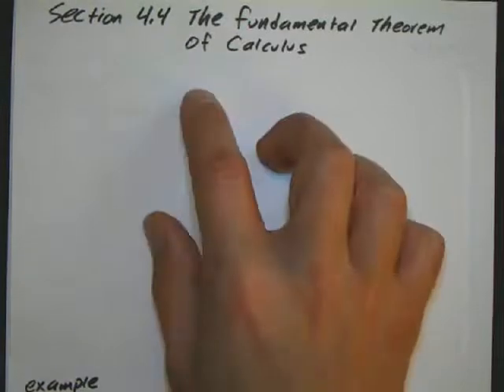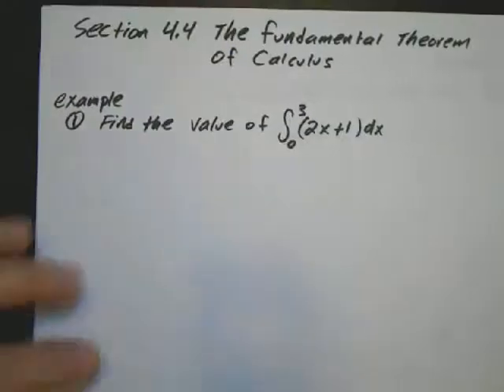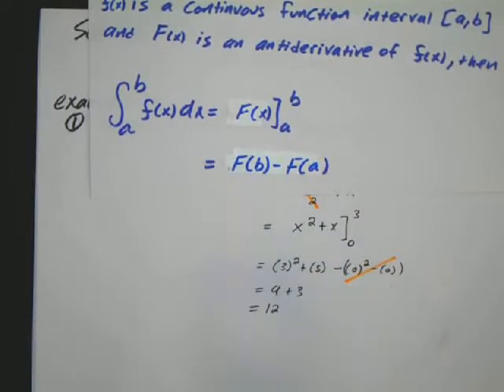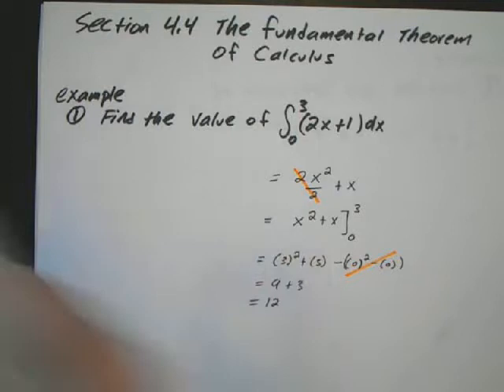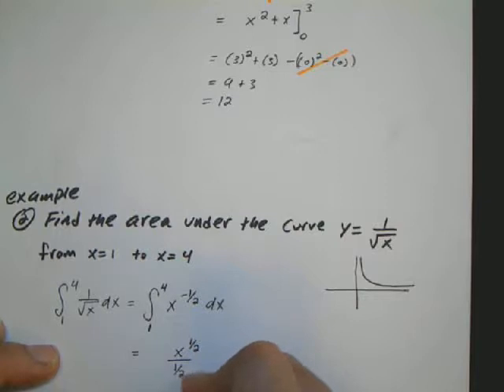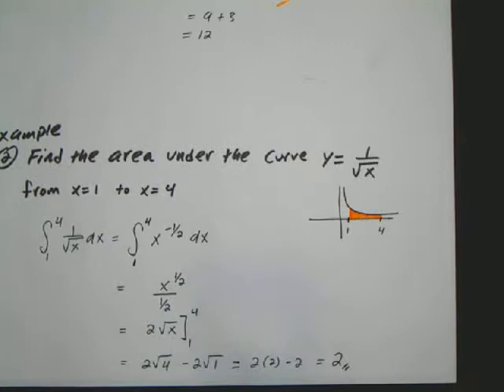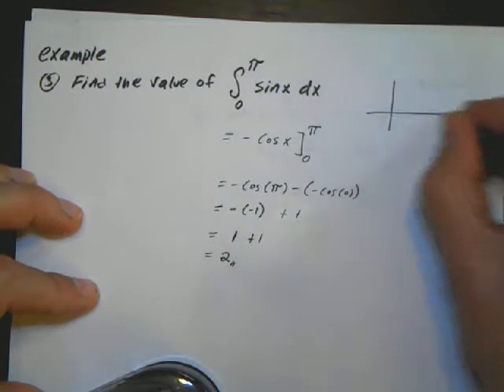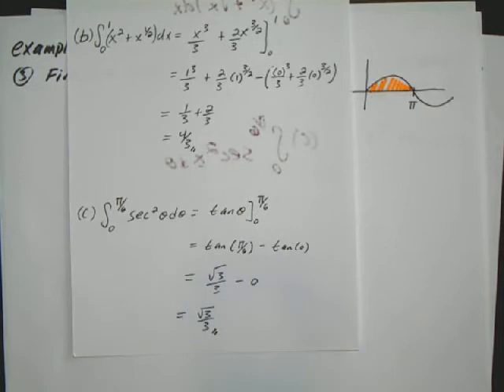Section 4.4 The fundamental theorem of Calculus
Mistake on the U try problem answer . I incorrectly added 1/3 and and 2/3. I should go back to fraction school.  Thanks to Pedro for first noticing.  Answer should be 1.